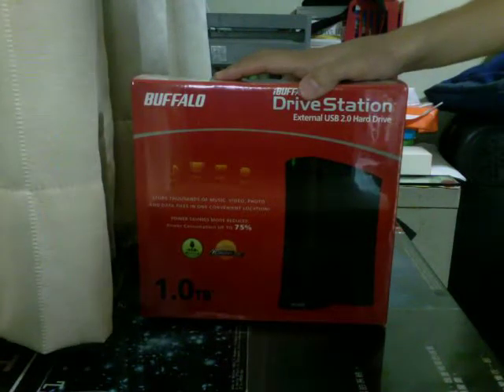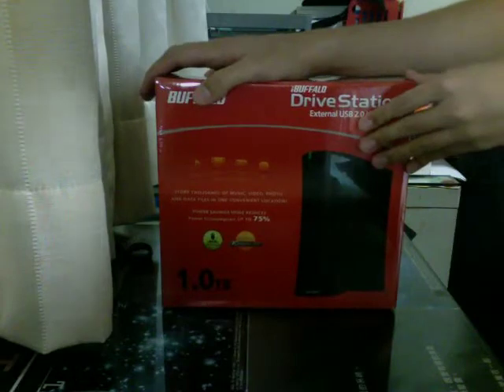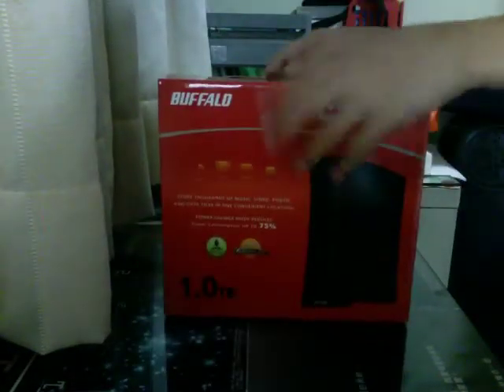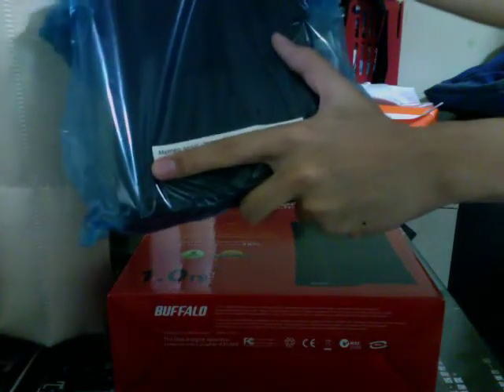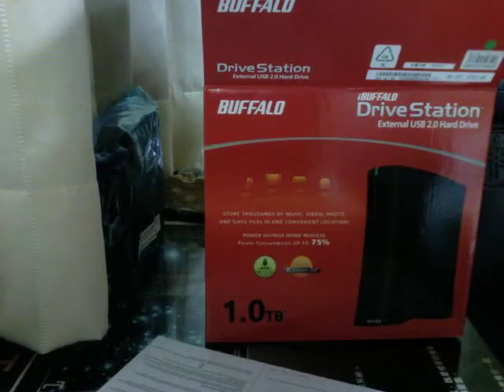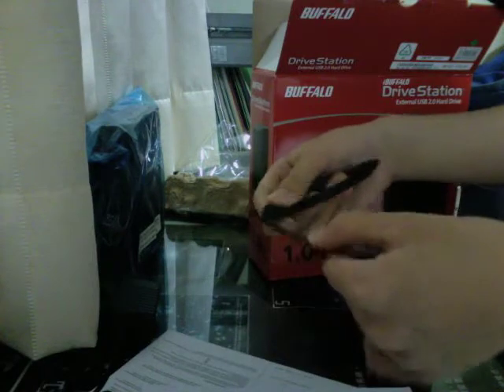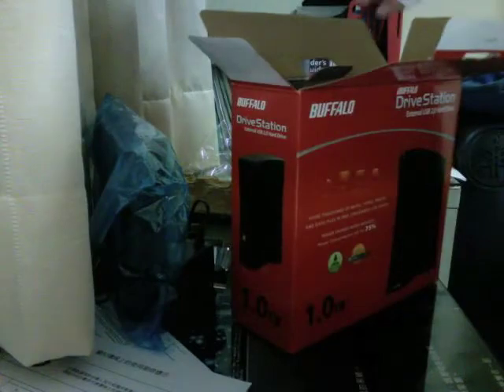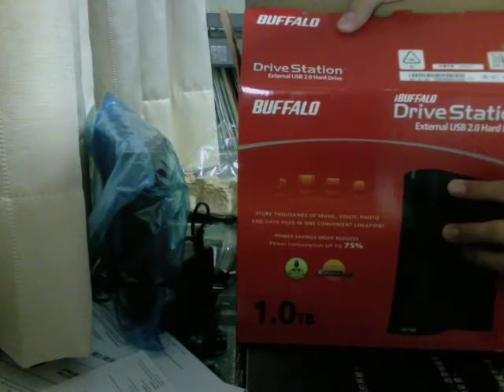Buffalo Drivestation 1 TB Unboxing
I am happy to bring you my very first youtube unboxing video.  I got this 1 TB drive because videos were filling up my old buffalo combo drive.  Just to clarify, the memeo software is for windows and mac, securelockware is windows only.  TurboUSB is for windows/mac but leopard is not supported, not sure whether snow leopard will be supported, however.

Just some observations, the USB is indeed thicker than my 500 GB one and the power cord is about the same length.  However, the power cord is as flimsy as the original.  The USB cord is identical to my old buffalo drivestation combo which is nice.

I wanted to make the video as short as possible for your viewing pleasure.  Enjoy!  If you have any other questions about buffalo drivestation hard drives just comment.